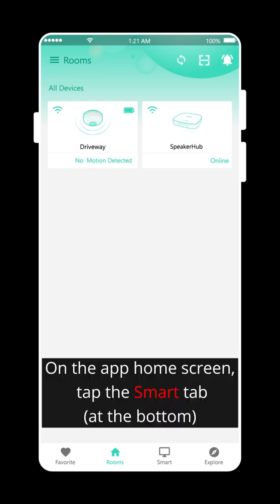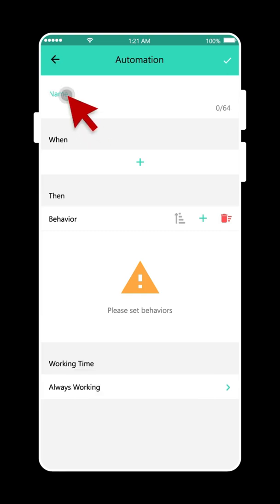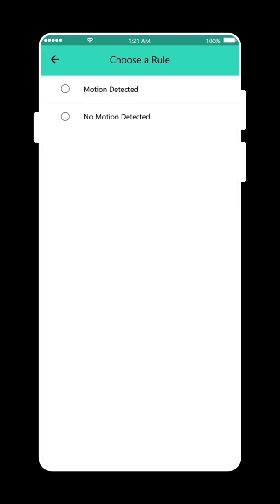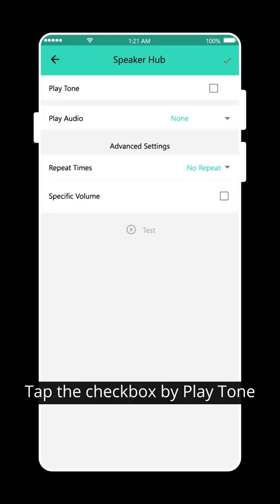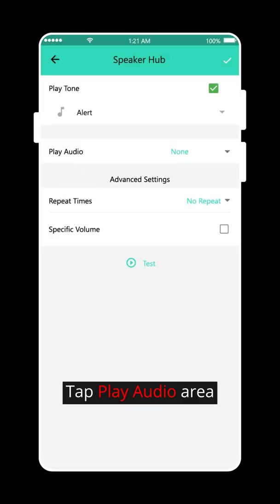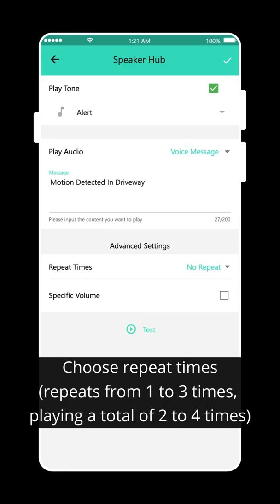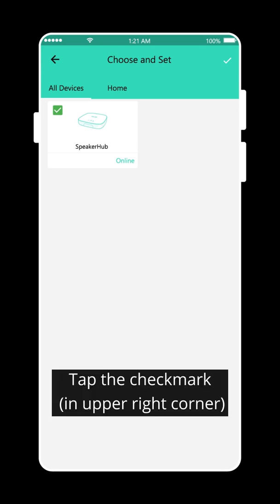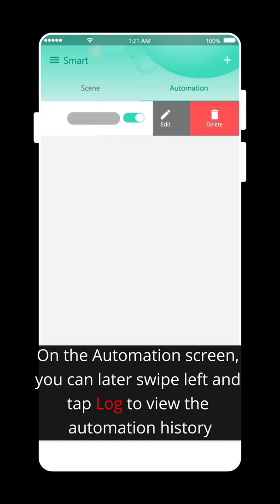YoLink Academy: Setting up Custom Voice Alerts for SpeakerHub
This video demonstrates how to have your SpeakerHub give you spoken alert notifications, using a customized message. You will be shown how to add the  SpeakerHub to your alarm strategies, so that the SpeakerHub will audibly notify you.

See Also: the Setting up Default Voice Alerts video.

Note: If you find the video runs too fast, you can adjust the playback speed by taping the gear icon and selecting a slower speed.